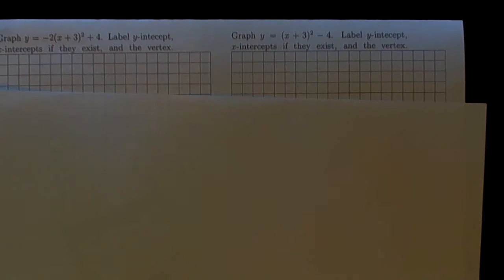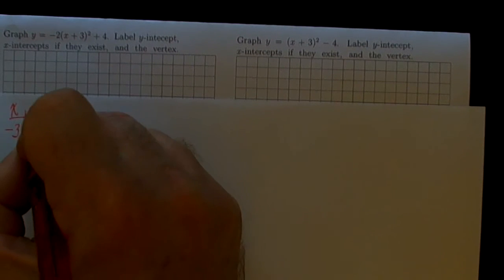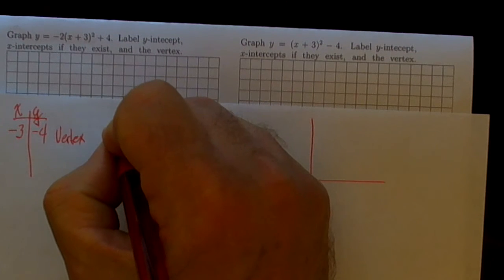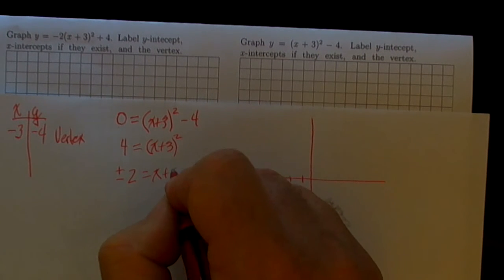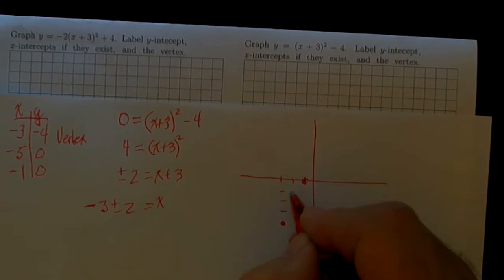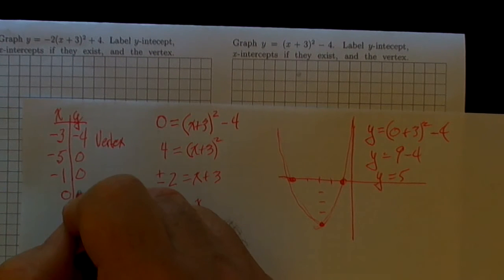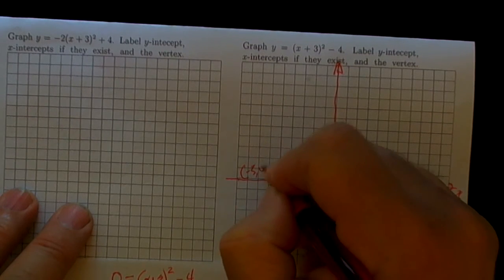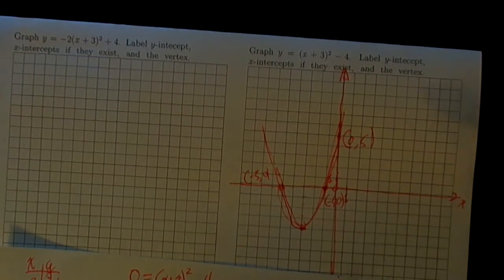GraphingQuadraticsPart4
Graphing quadratic function from quiz.